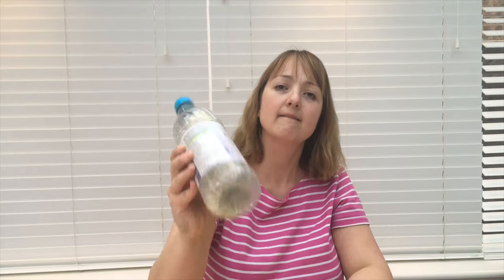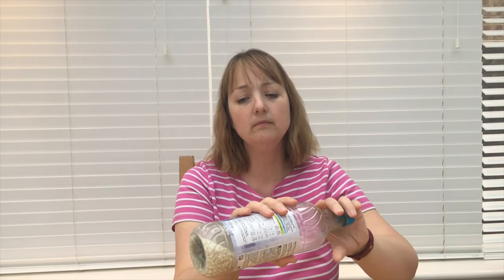PMLD Sensory Music - Part One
A music session for pupils who have PMLD to help to further develop listening, interaction and choice making skills.